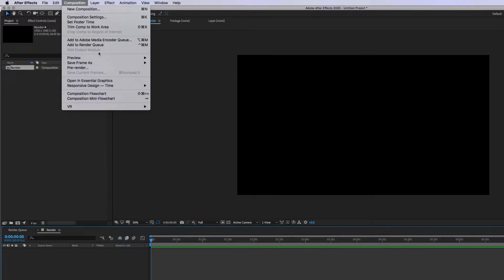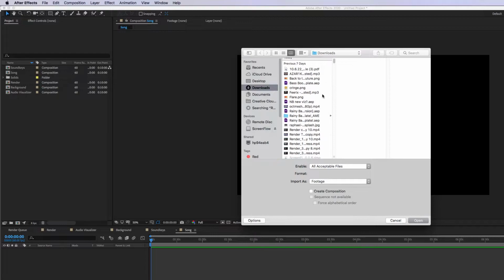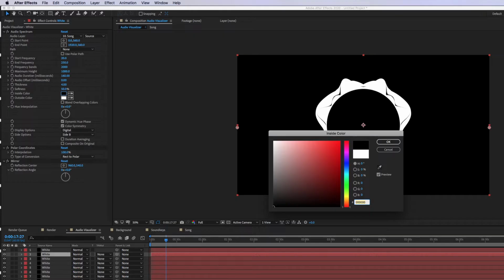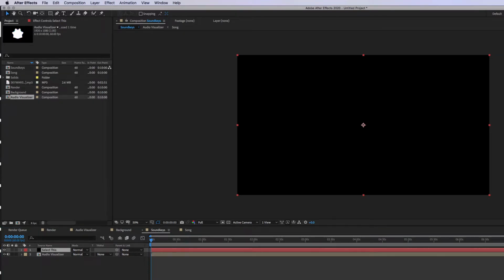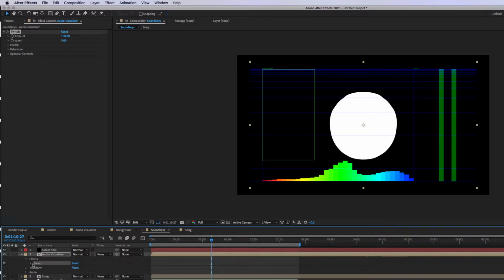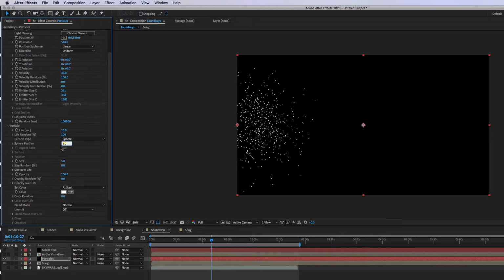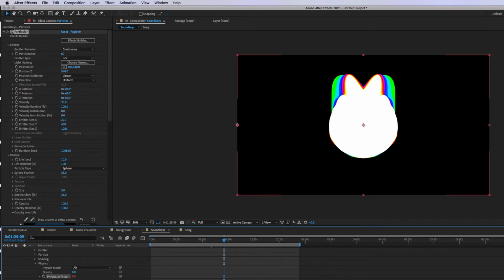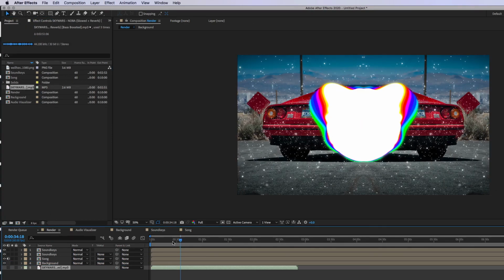How to make 2014-2016 Old Trap Nation Visuals on Ae 2020 and above! (Inspired by Rainy)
Hey folks! You wanted it, you got it! Here's the official tutorial on how to make these fascinating visuals! You can follow along as I show the way to making them, or if you're lazy like I am, I'll send the template link down below XD. I apologize in advance for mispronouncing words, and also fucking up, not very confident when recording as you can see

Expressions for the plugins! (This was highly requested, my apologies for not giving them!)
Scale: minAudio = 0;
maxAudio = 100;
minStretch = 90;
maxStretch = 120;
audioLev = thisComp.layer("Select This").effect("Sound Keys")("Output 1");
s = linear(audioLev, minAudio, maxAudio, minStretch, maxStretch);
[s,s]

⚠️ These videos may cause people with photosensitive epilepsy to convulse in seizures.